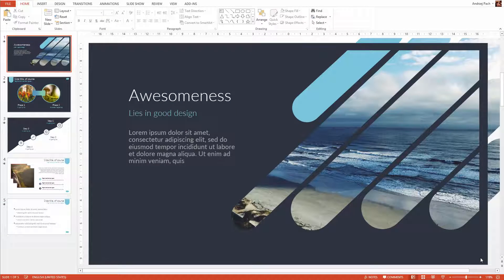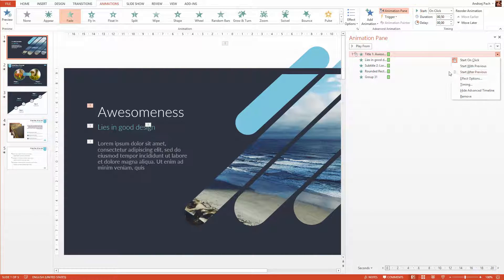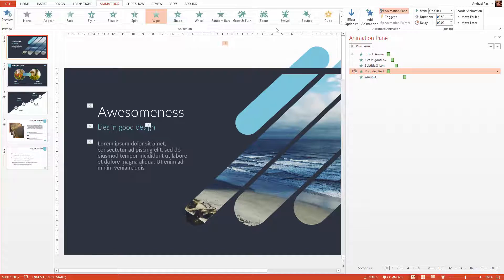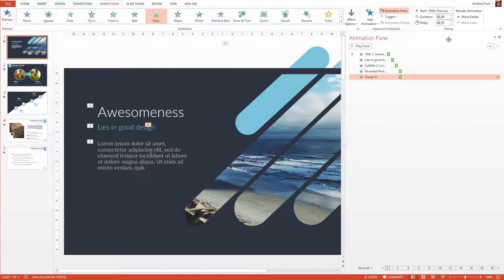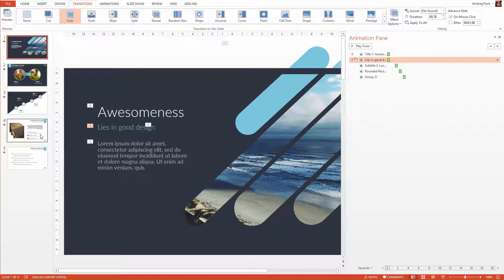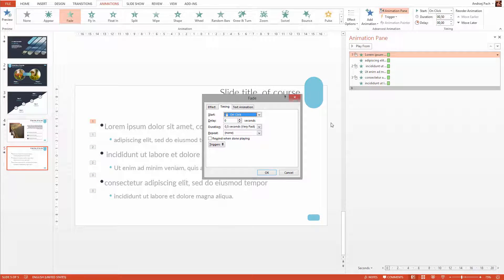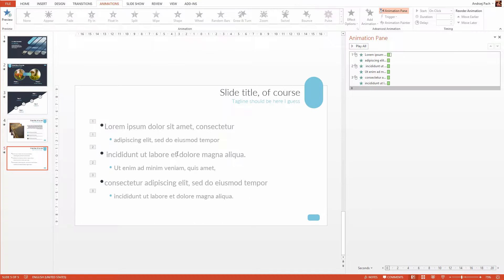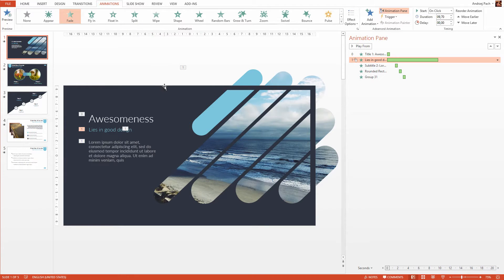How To Animate Any PowerPoint Slide? | PowerPoint Animation Tutorial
With this tutorial I want to approach a very important topic - animation. Animation in PowerPoint can be tedious but with the right techniques you can prepare this very quickly and not trouble yourself getting stuck.

PowerPoint allows us to animate objects in bulk by for example selecting multiple items and using one animation for all at once, or by copying already animated elements onto other powerpoint slides. So there are a lot of tips & tricks you need to be aware in order to work quicker and more efficient in PowerPoint which I'm going to show you!

➥ WANT TO GET BETTER AT PPT? MY COURSES FOR $10:
PowerPoint Masterclass: